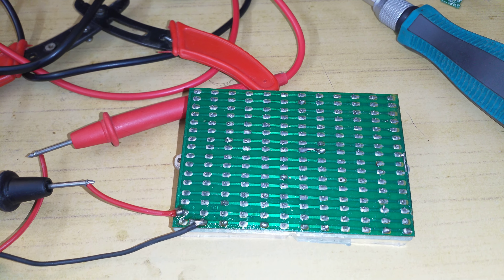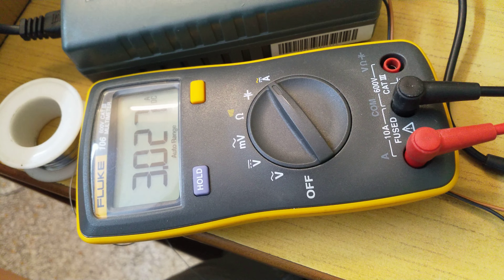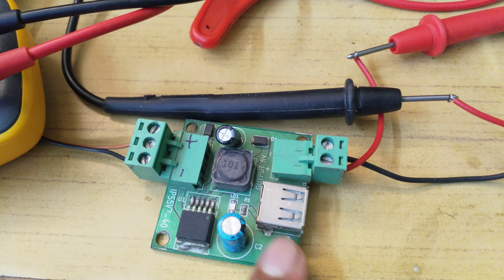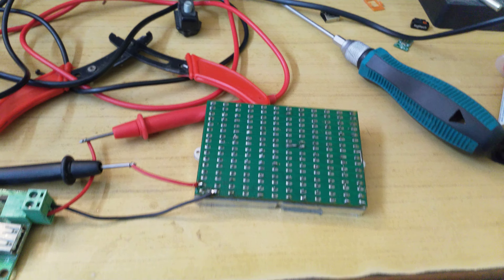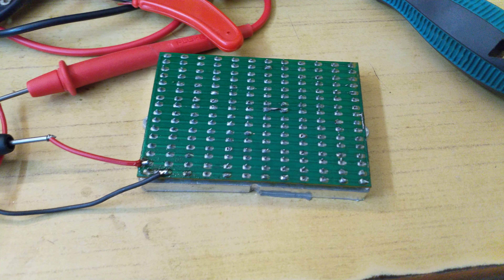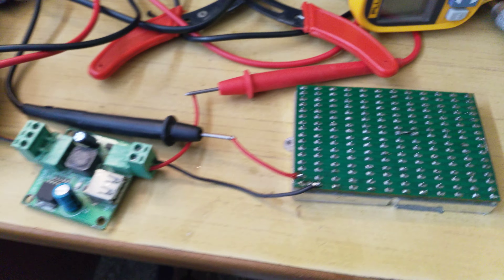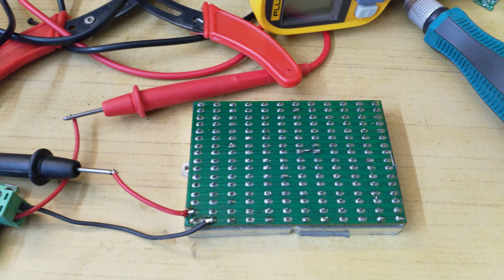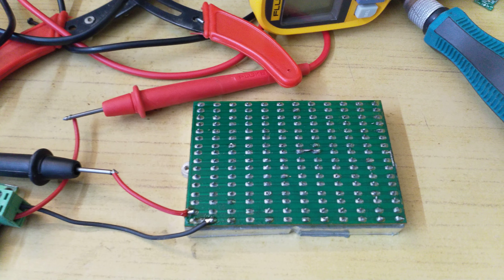Cheap LED Array without current limiting resistance !!!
Why do we need current limiting resistance to run LEDs ?